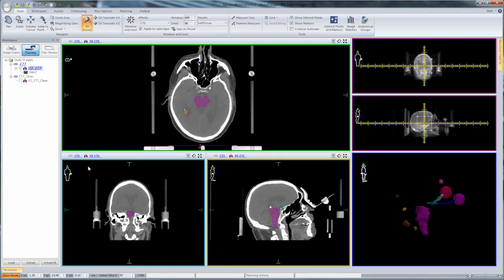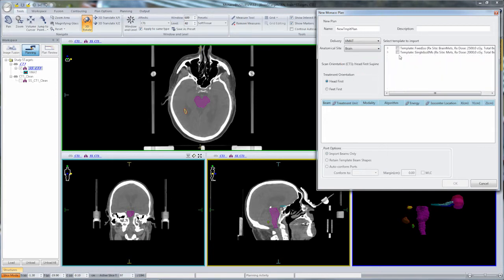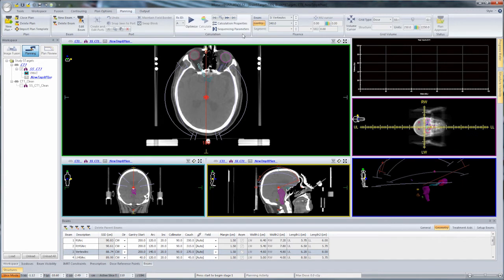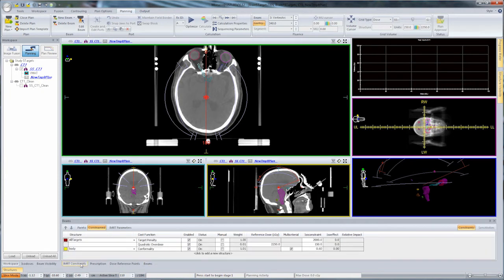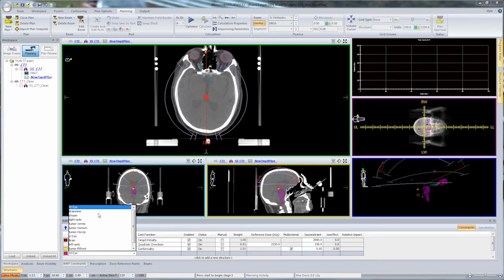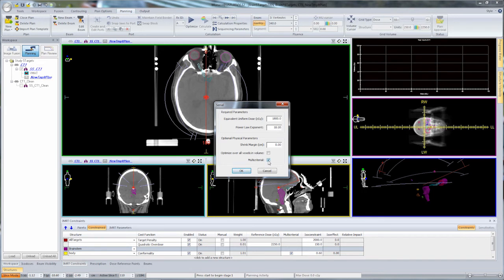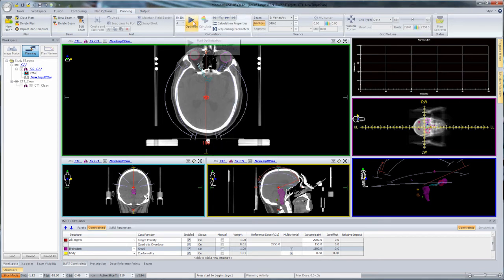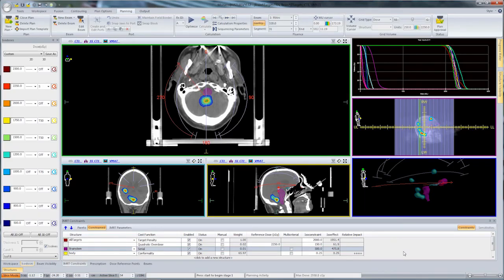Setting Up a Plan for Multiple Brain Metastasis using Monaco